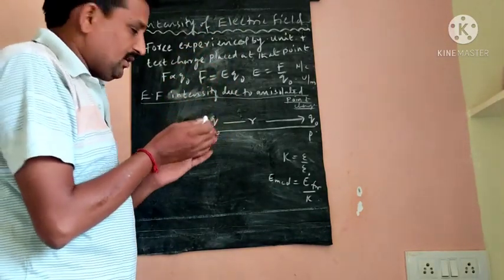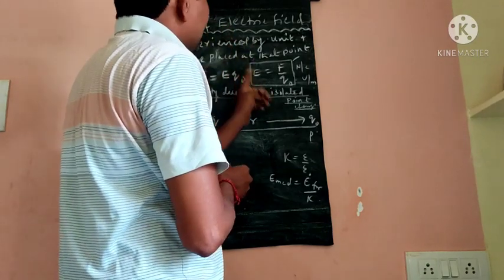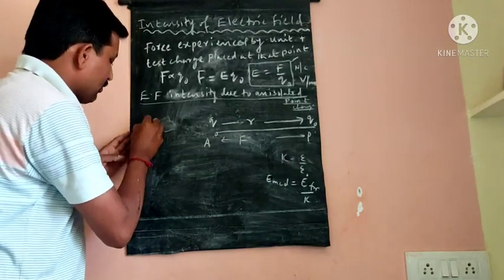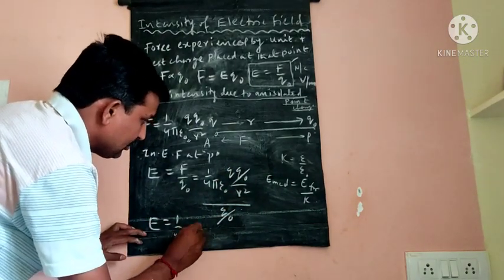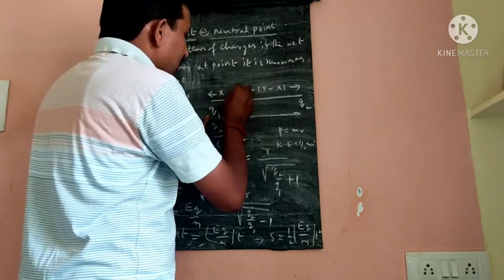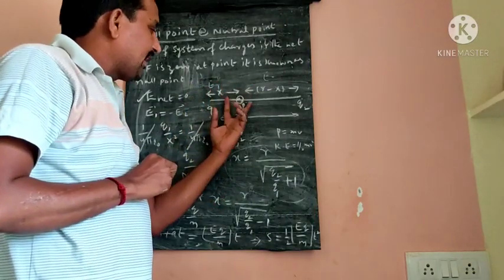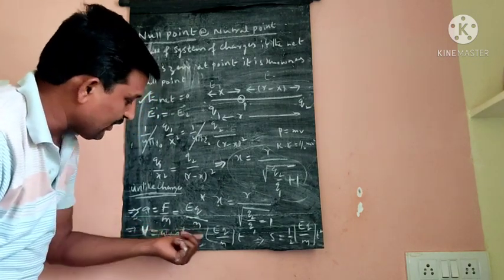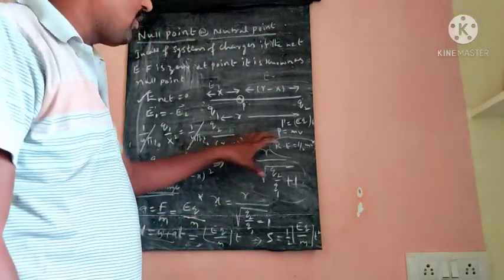INTENSITY OF ELECTRIC FIELD